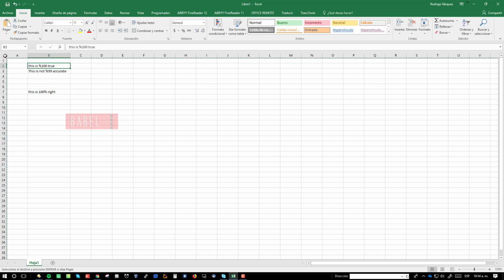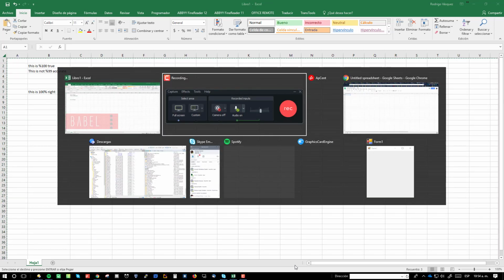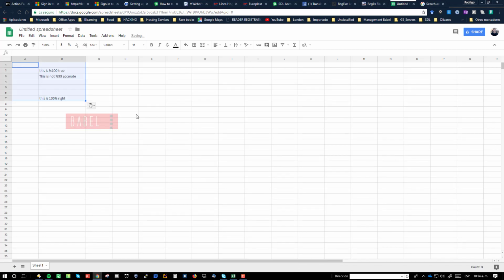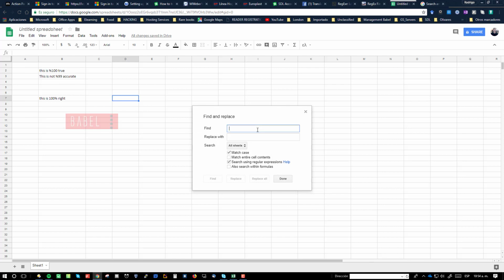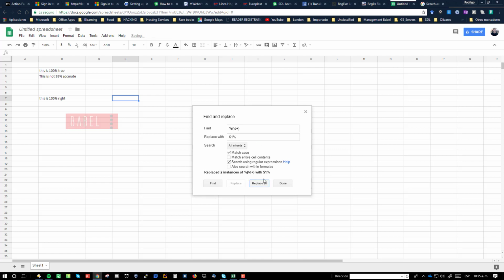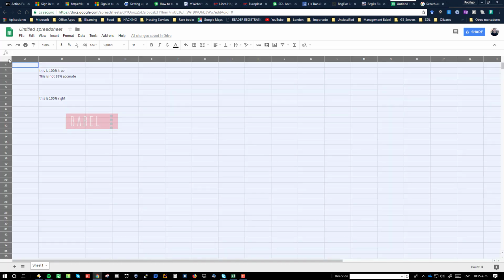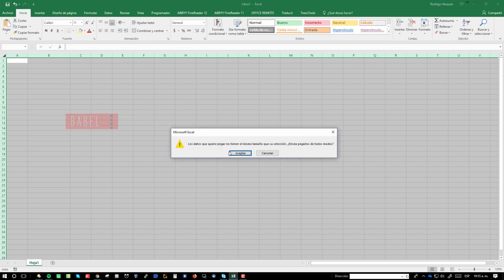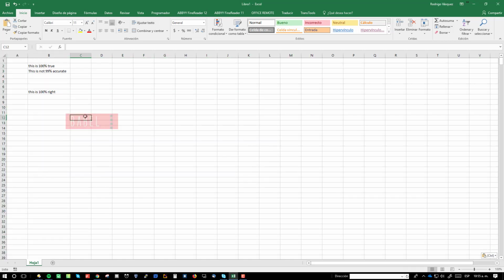Finding and replacing strings with regex in google sheets